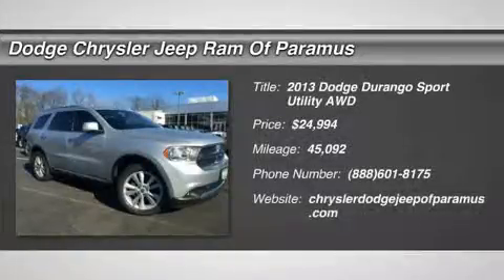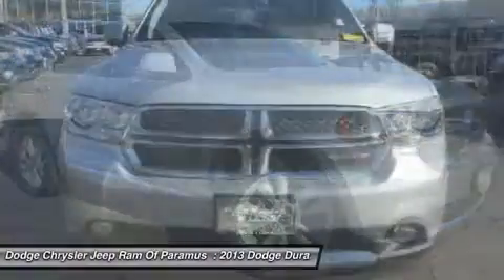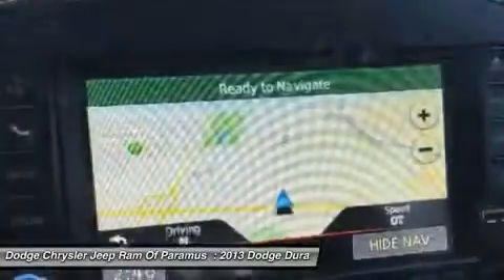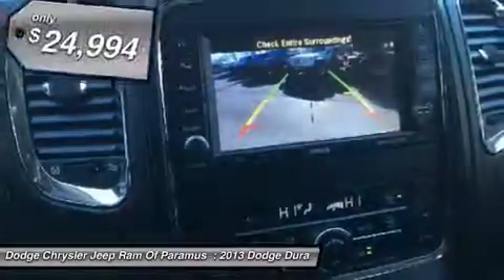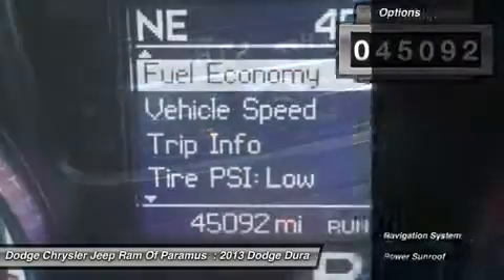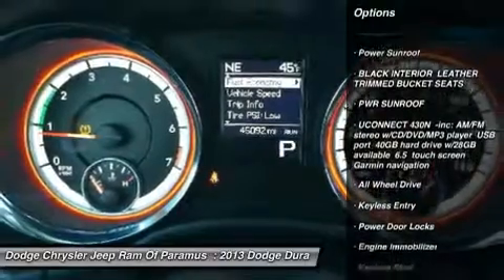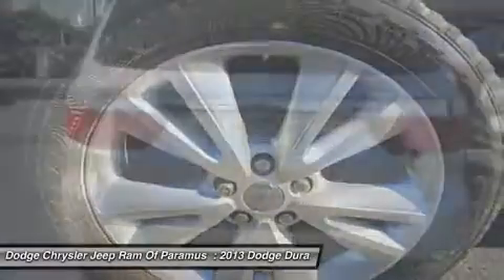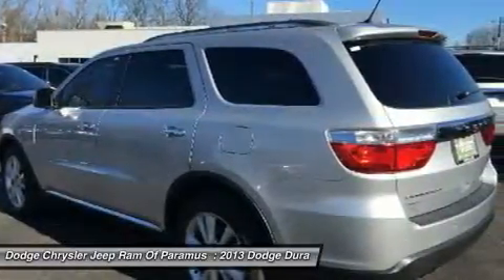2013 Dodge Durango P9023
2013 DODGE DURANGO Paramus, NJ
Stock# P9023